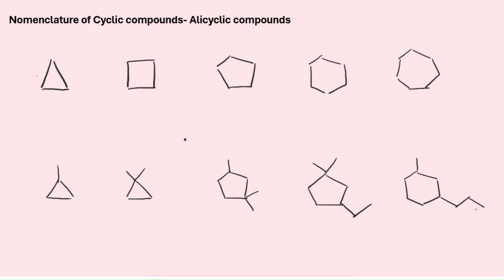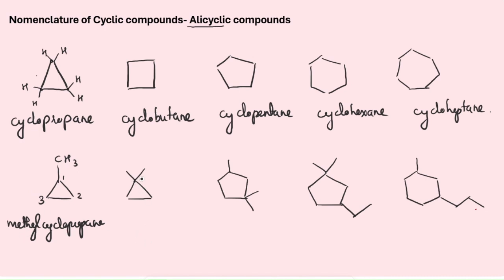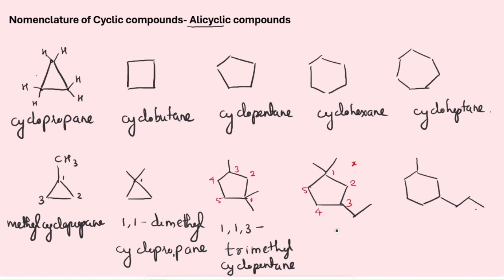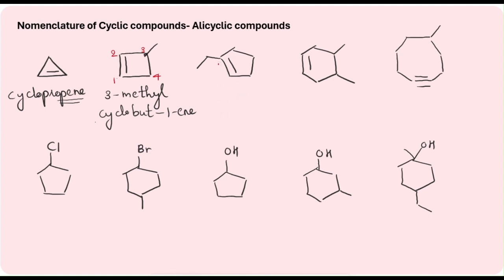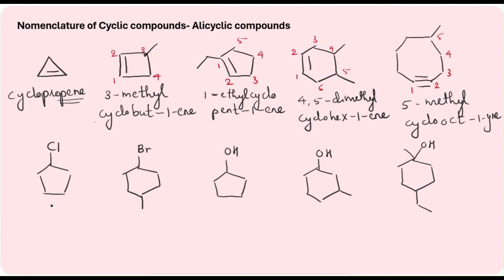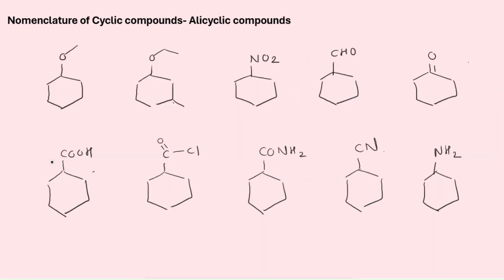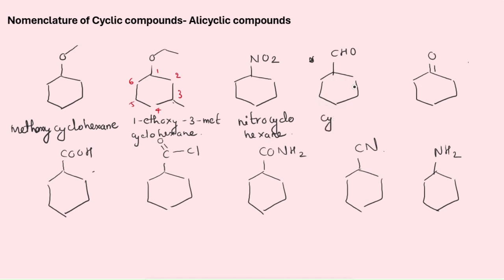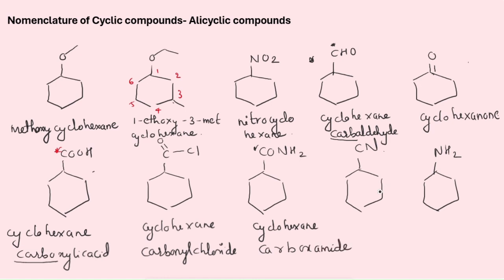Naming Cyclic compounds (Alicyclic)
Nomenclature of cyclic compounds
Add ‘cyclo’ before the alkane name
A ring with 5 carbons → cyclopentane
Count the carbons in the ring
The ring is the parent chain unless a longer side chain exists.
Number to give substituents the lowest numbers
Start numbering from the substituent and go in the direction of lowest sum.
Name substituents alphabetically
Methyl before ethyl, chloro before methyl.
One ring, one name—no position needed if only one substituent
Example: methylcyclohexane (not 1-methylcyclohexane)